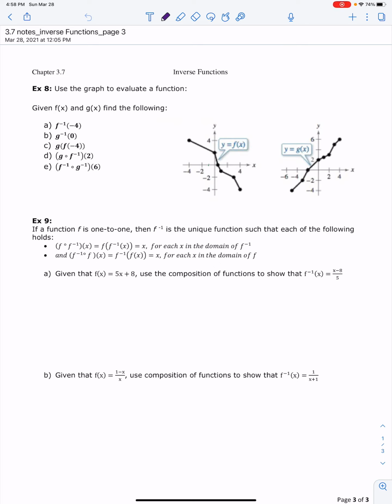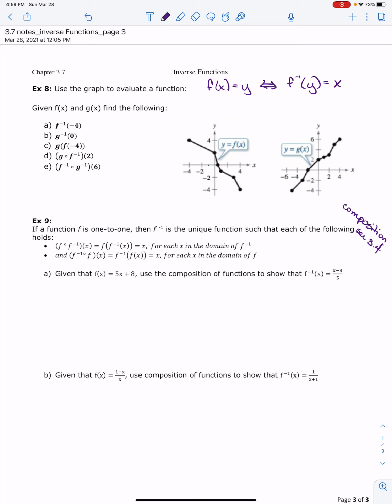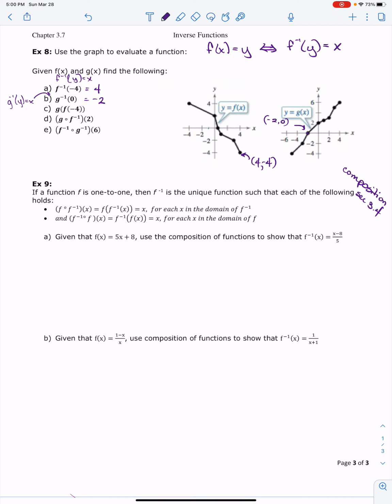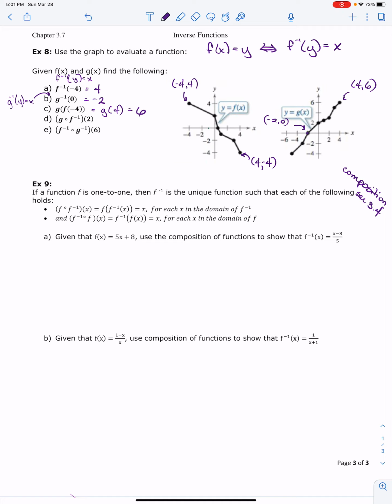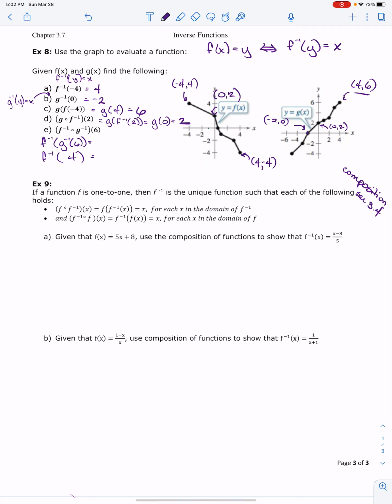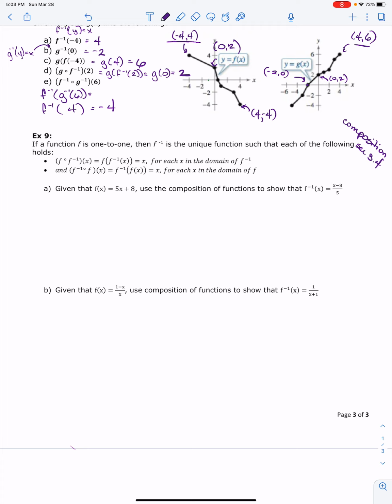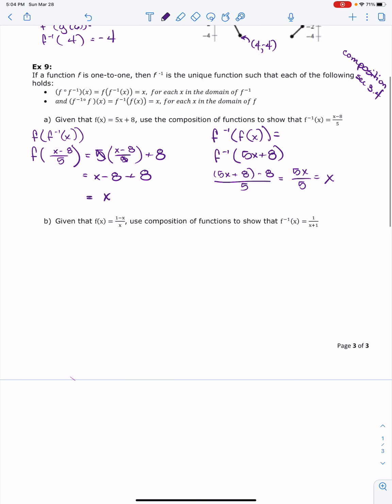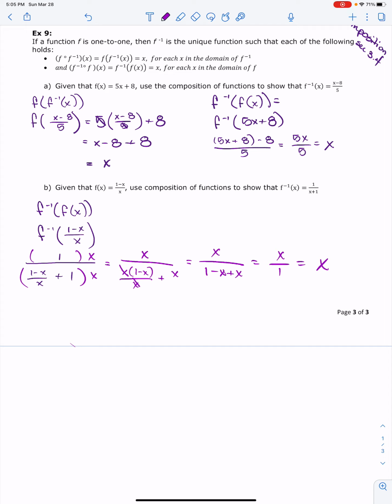3 7 Notes Inverse Functions page 3